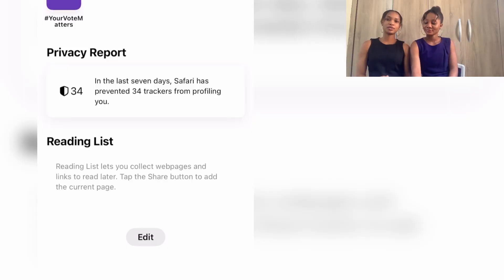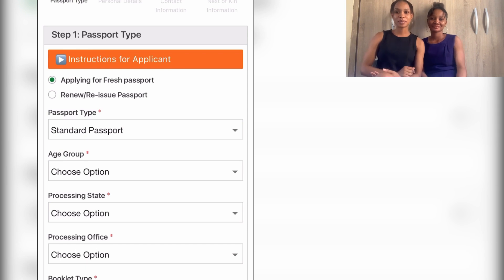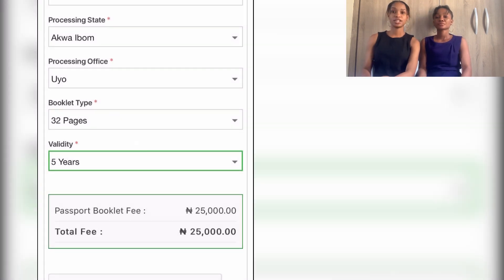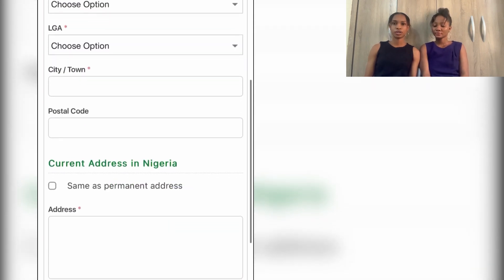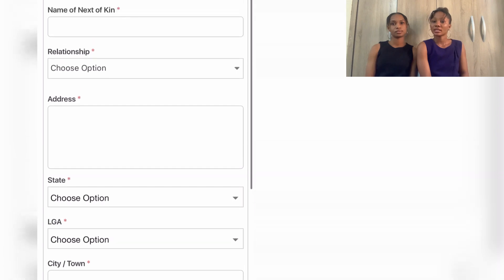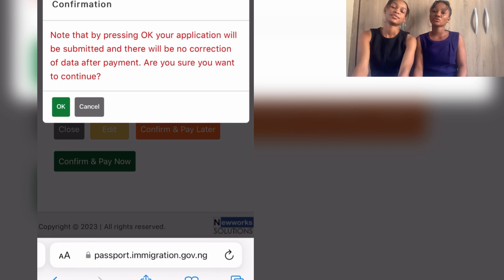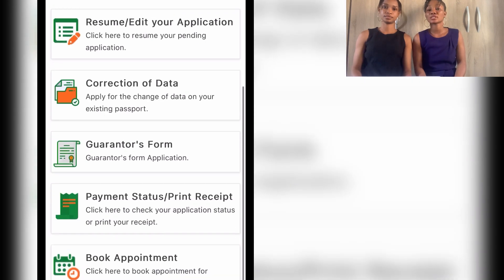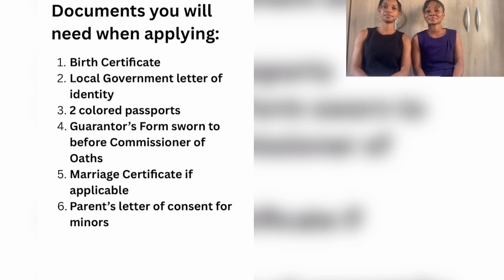EASY WAY TO DO YOUR NIGERIAN INTERNATIONAL PASSPORT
This video shows you a step by step guide on how to do your Nigerian International passport.
Apps we used - Inshot and Canva
Image Displayed- Queen and Mfreke's Passport